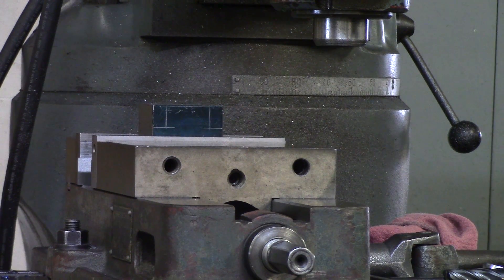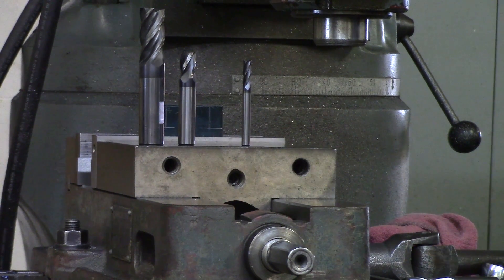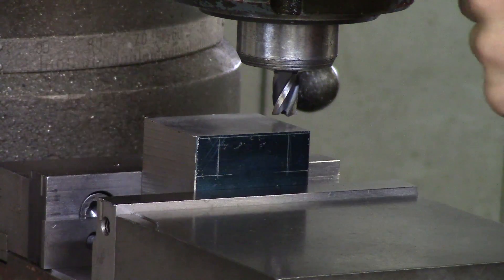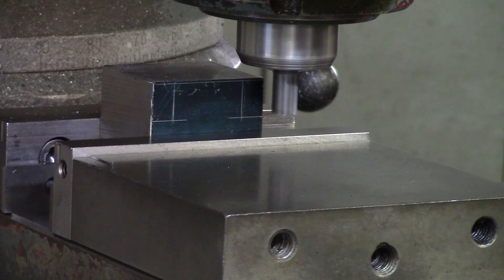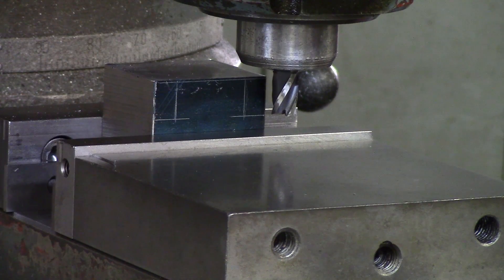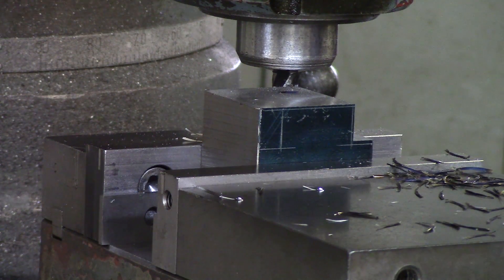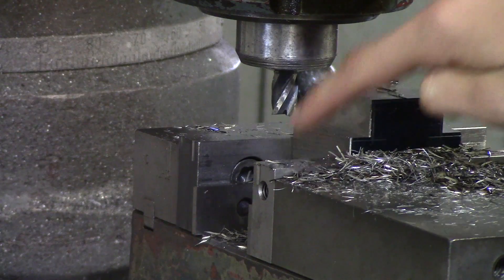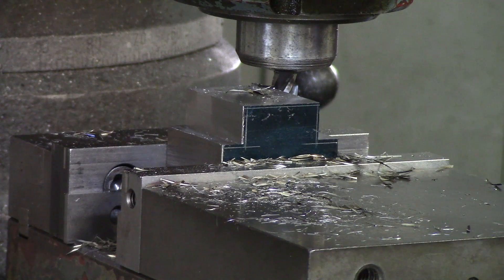What's the BEST Endmill for Beginners?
Looking for the best endmill for beginners? Watch this video to learn how to choose the right one for your project.

Join the Machining Crew!
Sign up at MachiningTutorials.com for free tips, exclusive content, and updates.

Let’s machine the future together.